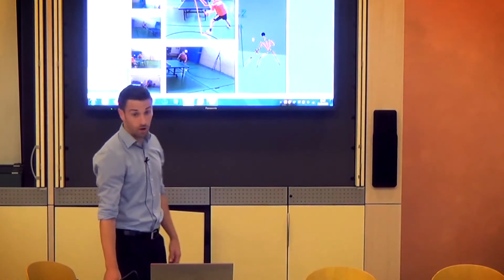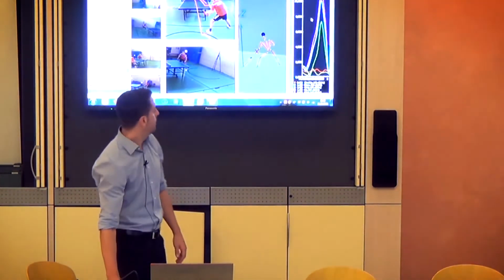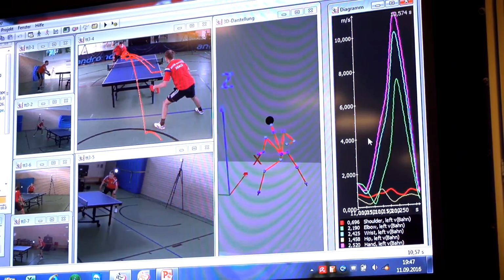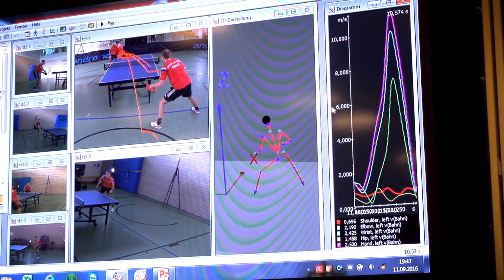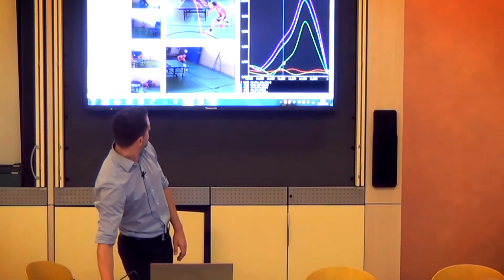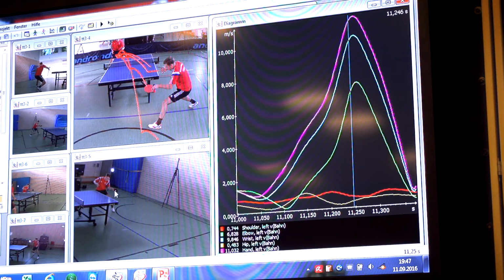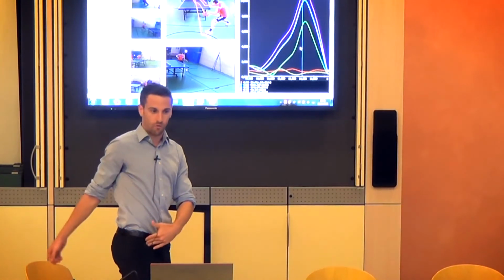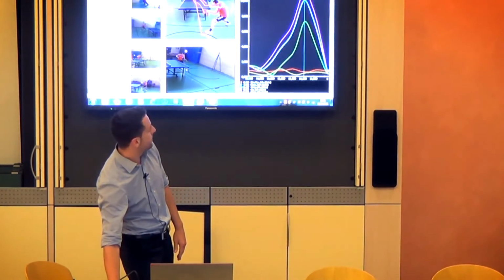2016 Rough Diamonds Training Camp I Thomas Hock: Markerless Motion Capture For Table Tennis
During the Rough Diamonds training camp, September 6-12, 2016 in Luxembourg, aside from the two coaching workshops by Li Xiaodong, Zhang Yining, Feng Zhe and Chang Xiao that addressed the quality of the training (focus, preparation, intensity, exercises) and what it takes to bring the players training to the level that leads to high performance, Thomas Hock presented the advantages of using a markerless motion capture system to analyze a Table Tennis players movement.

Thomas Hock is a sport scientist with a Masters degree at the Friedrich-Schiller-Universität Jena which is one of the ten oldest universities in Germany.

During this presentation he talks about:

- How important it is to enhance your players movement capabilities, what are they key performance factors: tactics and behavior, physiology and technique & why it is important to analyze them together (0:00-3:20)

- How important is to analyze the motion of your players during training and competition, the difference between "2D and 3D information"  (3:20-5:11)

- The differences between the existing motion capture systems (markerbased, wearables & markerless) & which works best in which conditions  (5:11-9:30)

- All the different biomechanical, tactical & statistical information you can get with markerless motion capture  (9:30-13:25)

- The abundance of data you get with "3D information" movement analysis, and how easy you can find "errors in your players style", and how only one method can help you analyze the tactics and behavior, physiology and technique at the same time (13:25-19:15)